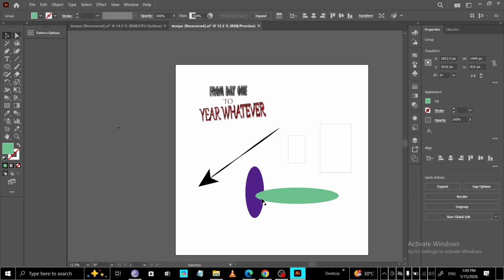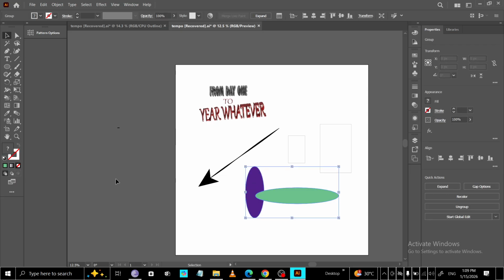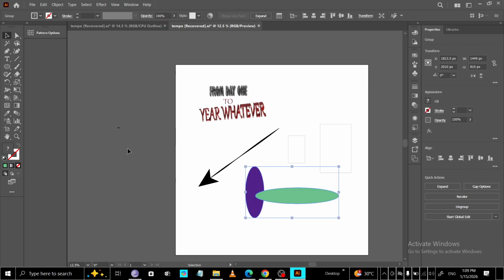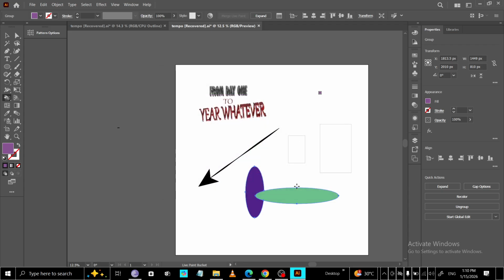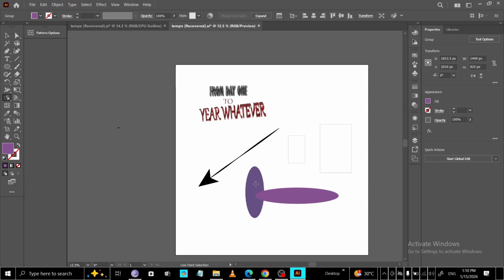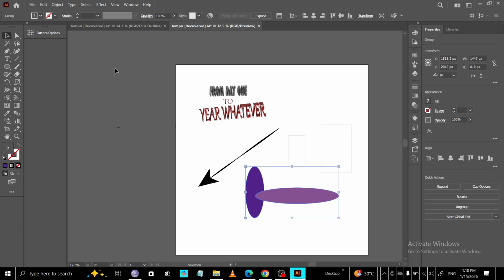How to Use Live Paint Tool in Adobe Illustrator 2026 (Quick Guide)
In this comprehensive tutorial, we will explore how to use the Live Paint Tool in Adobe Illustrator, a powerful feature that can transform your design workflow. This tool allows you to apply color to complex shapes and designs, making your illustrations more vibrant and dynamic.

By the end of this video, you will understand how to efficiently use the Live Paint Tool to create stunning artwork. Join us to enhance your Adobe Illustrator skills and try this versatile tool today!